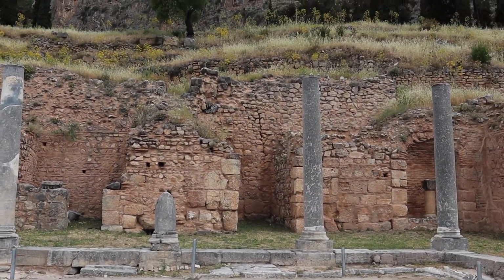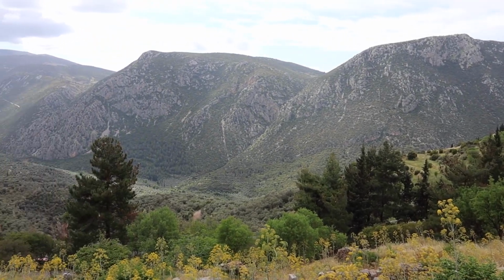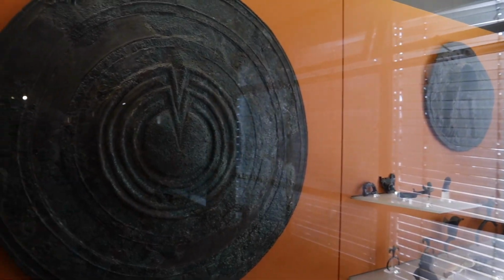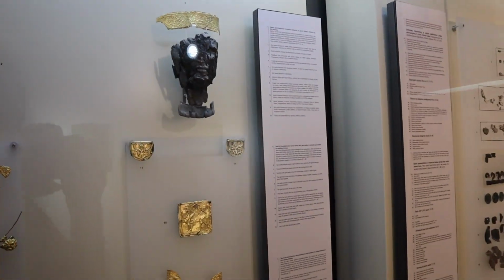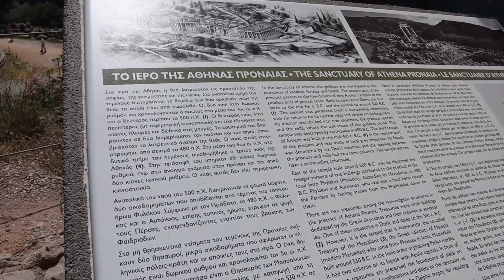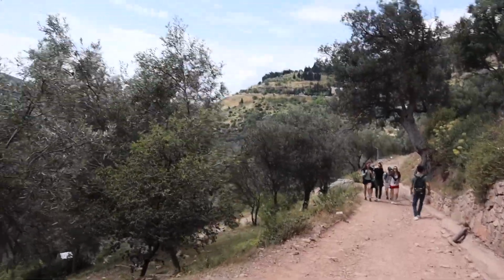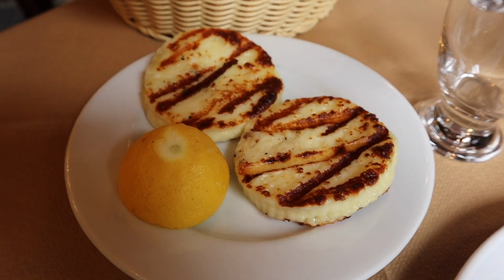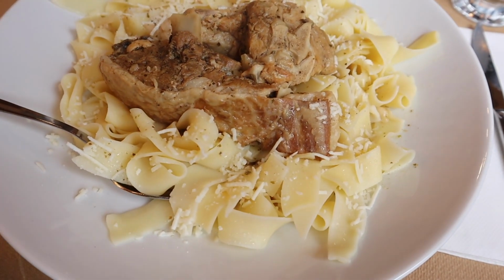Delphi Day Trip Guide | The Center of the Ancient World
Delphi is an incredible part of Greece's history! I very much enjoyed my day seeing the ruins. This guide is based on personal experience.

- FILMING EQUIPMENT -
iPhone 15 Pro Max
Mobile Tripod
Camera Light
Camera Mini Tripod
Camera Tripod